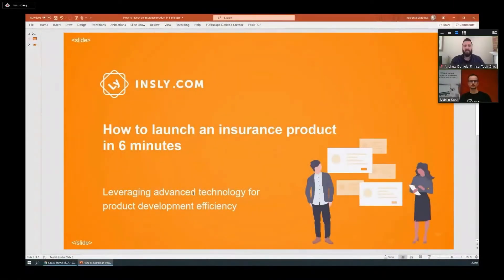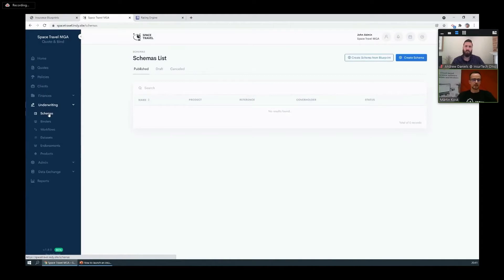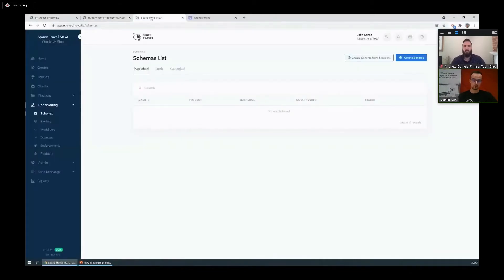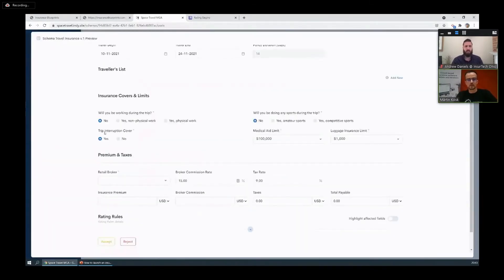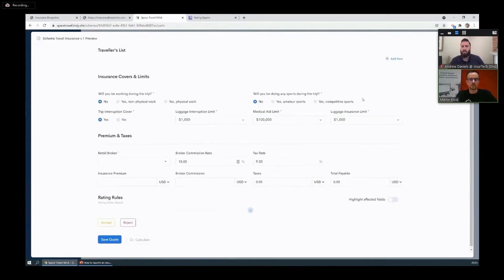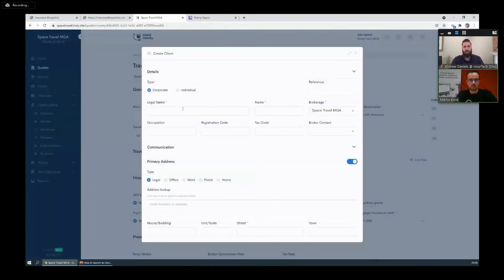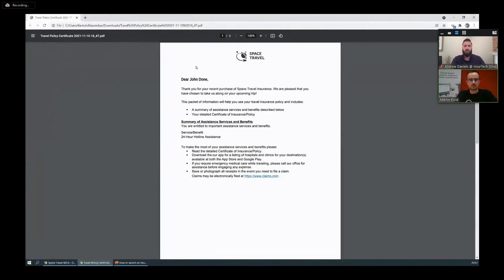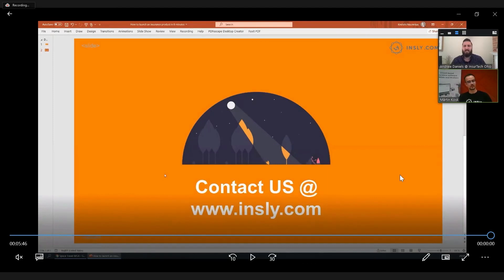How to launch an insurance product in 6 minutes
Märtin Kosk, Head of Sales at Insly explains how to launch an insurance product in 6 minutes.